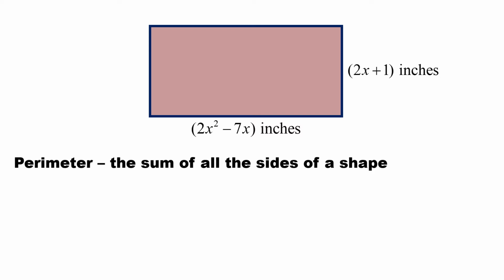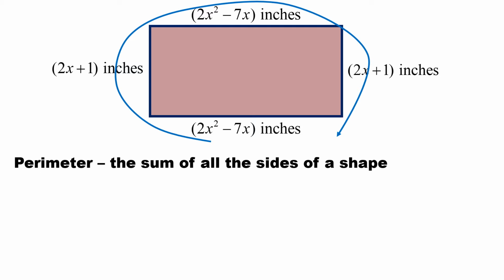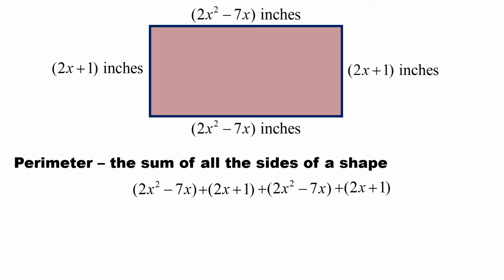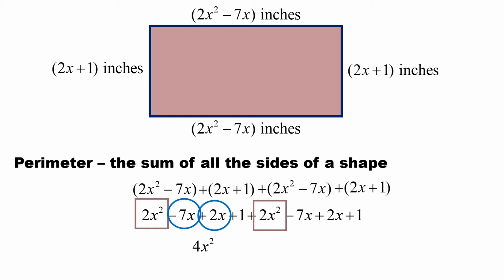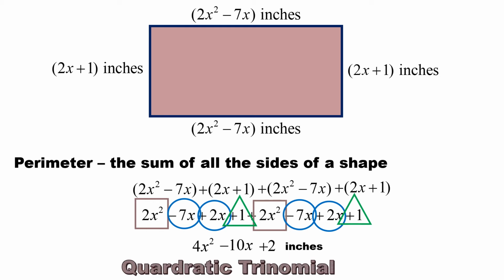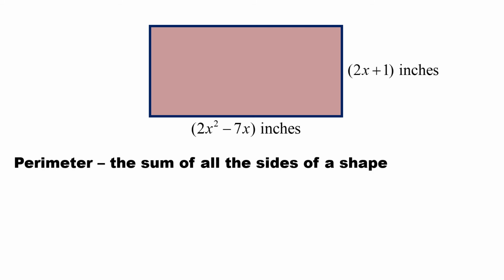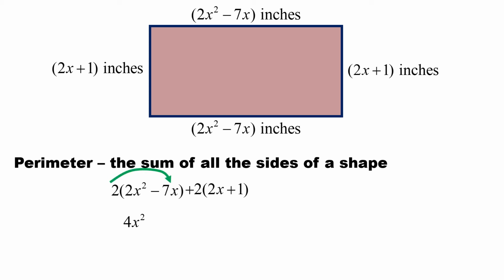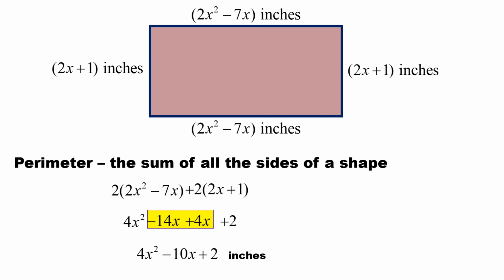Unit 1 Day 1 Finding the Perimeter of a rectangle using Polynomials